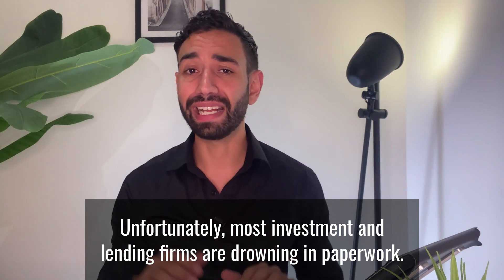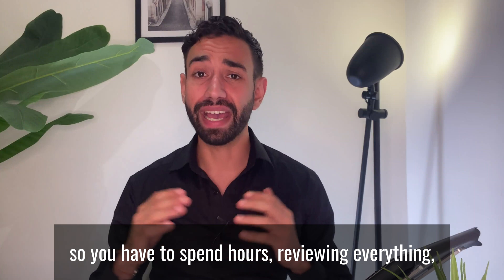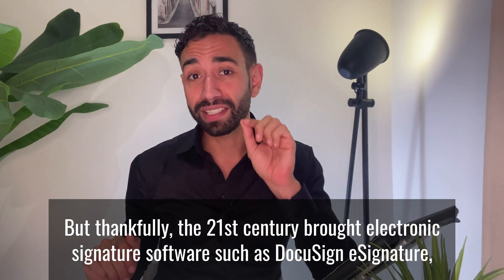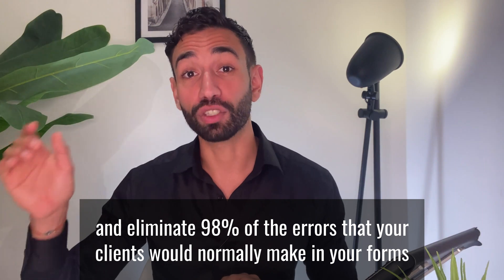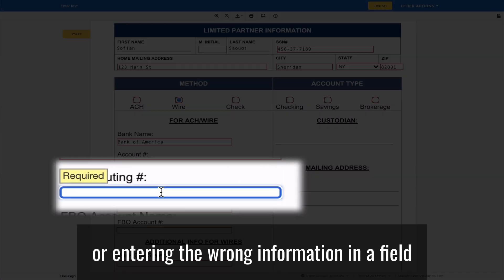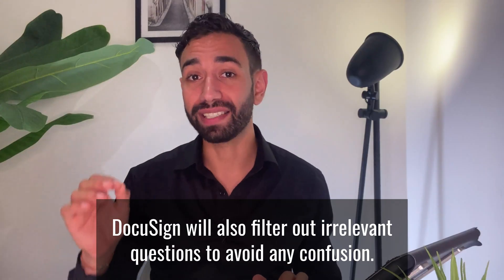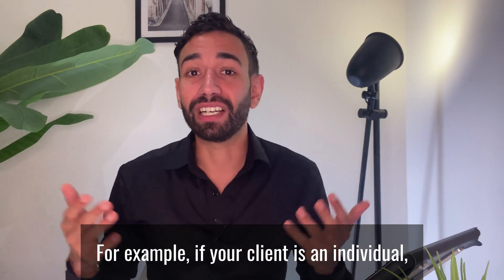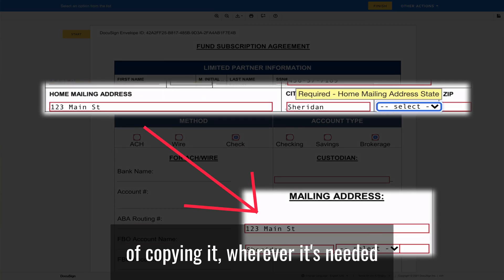What is DocuSign and Why FinServ Businesses MUST use it!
WE OFFER:
👇 TOP Apps To AUTOMATE WORKFLOWS 👇
Document Automation: